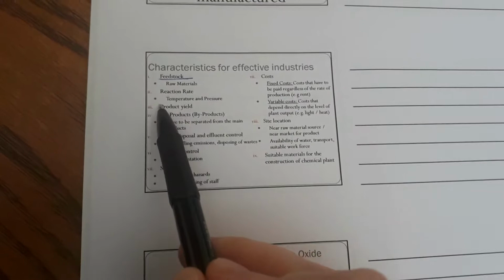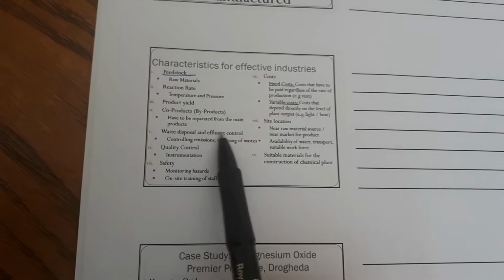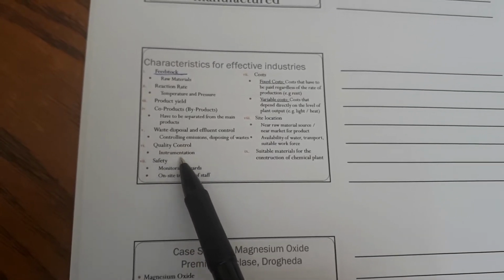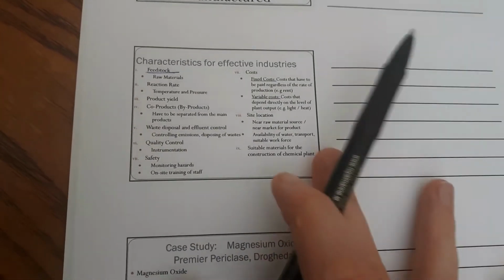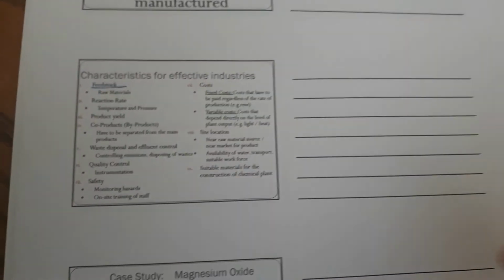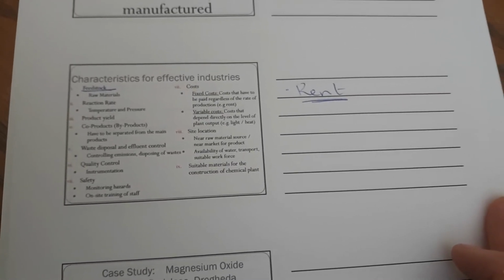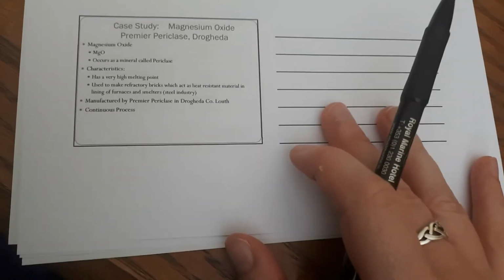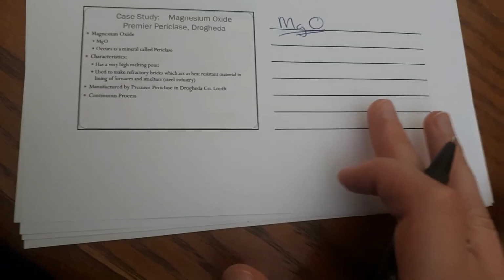20 April 2020